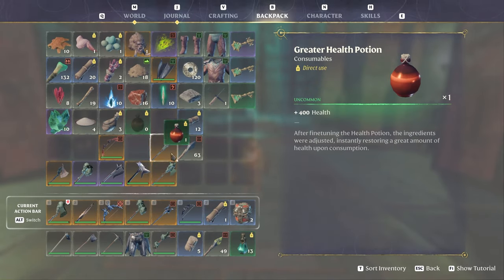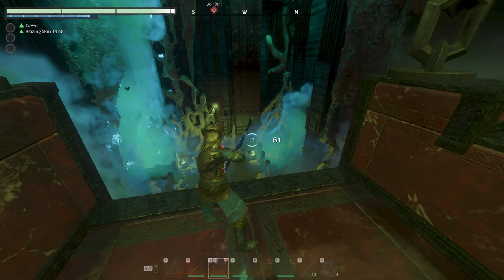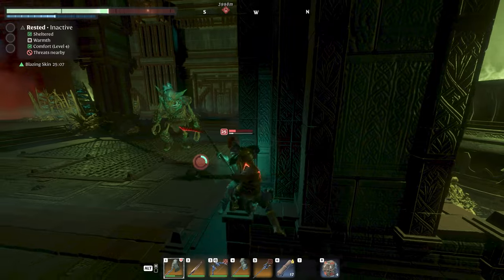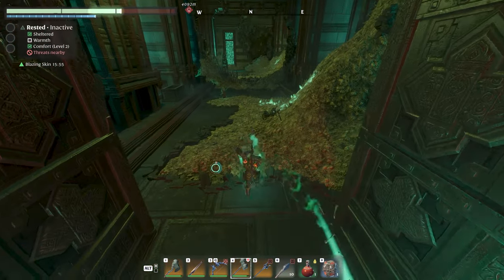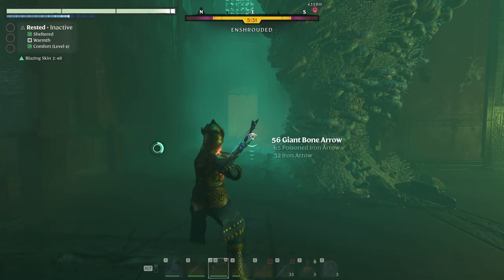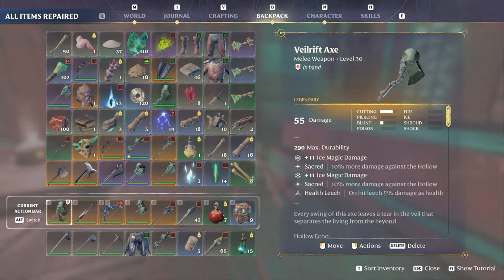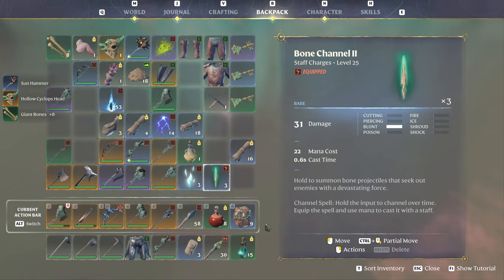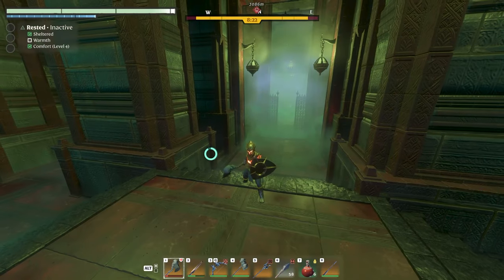Kindlewastes Hollow Halls - Solo Melee (no Buffs). All hidden rooms, final receipe. Chaptered.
This run including the final receipe and 3 secret rooms. Chapters in text below.
Kindlewastes Hollow Halls is the last dungeon of the 4 and admittedly the hardest the first times you run it.
Mobs, lvl 25, hit harder and groups are fairly large. But once you get your head around it it's pretty easy to get through.
I will cheese some parts of it, but most groups I'm taking head on.
If you want to fight as little as possible, you can glide over most of the first groups up till the first narrow glide tunnel. It might cost a death, but can be worth it if you find it hard to down the groups.

Keypoints:
- Bring Revitalising potions
- Bring mana potions (yes... also as melee)
- Bring a fire wand
- Bring a staff and fireballs / bone missiles (cant remember their name)
- Get as many Vessels as possible and save them for boss fights

Tip from viewers:
@Chevyrockstar89 - Pickaxe destroys spawners in 4 hits. Explosive arrows / grenades in 1 hit!

Fast forward? I got ya:

12:50 - First barrier & what to do if it bugs out
15:35 - 1st Hidden room before the barrier
17:05 - Actual tip on pick axing through barrier
17:35 - First glide
18:00 - 2nd hidden room, plus bonus secret staircase
20:24 - Second glide, directly in to fight... maybe, try to land on ledge
31:17 - Boss fight begins
45:50 - 3rd hidden room
49:03 - Mass murder... remember to like and smile xD
1:02:15 - Final receipe, and sorry, we gotta go down again to press the button :D
1:02:50 - Showing how to go down and find the button
1:04:45 - Crypt Bookrest receipe
1:06:04 - Final glide. Good luck
1:09:38 - Prep for fighting the twin cyclops
1:14:30 - First cyclops engaged
1:18:00 - 1st boss dead
1:19:40 - Second boss engaged (kite fight)
1:25:30 - 2nd boss dead... now chests.
1:29:45 - Final chest

Enshrouded really caught my attention during the beta in the fall of 2023. So I'm really excited that it's finally here as Early Accessm, and in my humble opinion totally worth the money.

I will be making an episodic playthrough where each episode tackles 1 or a few quests. The first episodes being about getting the bare essentials up and running such as NPCs, must-have gear and so on. I chit chat a lot, but will some effort to edit the vids so they don't get unnecessarily long.

So here we are... Killing the first boss, making the glider and finding The Spire.

Which I think already sets Enshrouded apart from many other games in the genre. There is an actual story we can align with.

As always, likes, comments and subs would be appreciated...

Stay friendly... :)

My current setup, which completely cured my depression, made me lose 50 pounds & solved world hunger (yeah not... xD )

- Intel i7 14700K 3.4ghz (5.700mhz boosted) 20-core 28-threads
- 64gb 6000mhz G.Skill Trident Z5 RGB
- RTX 4080 MSI Ventus 16gb